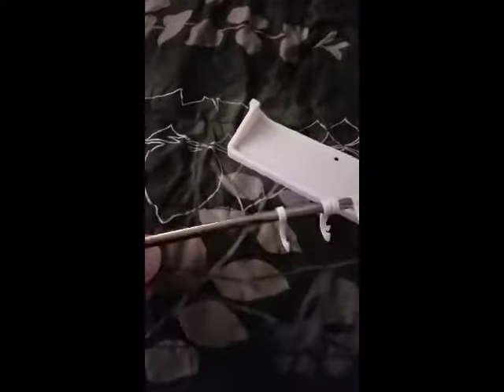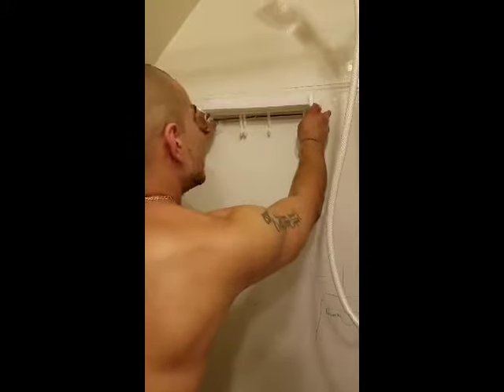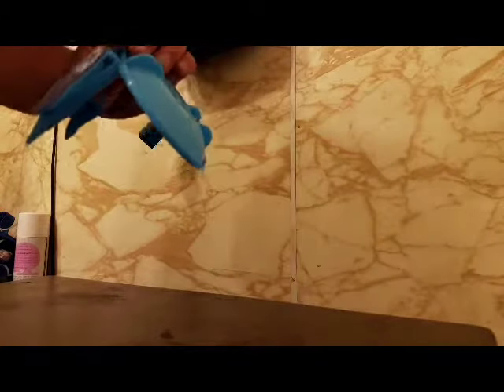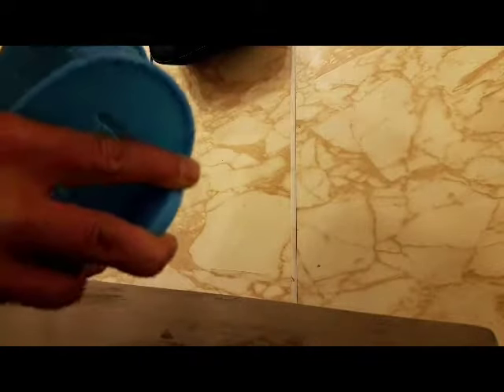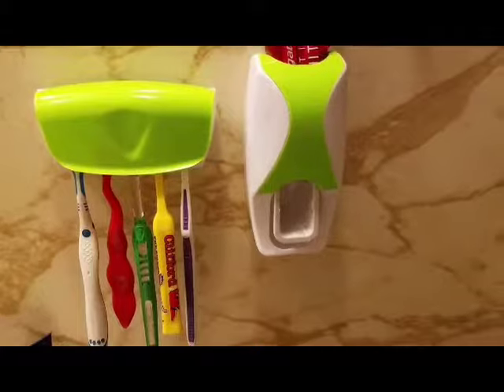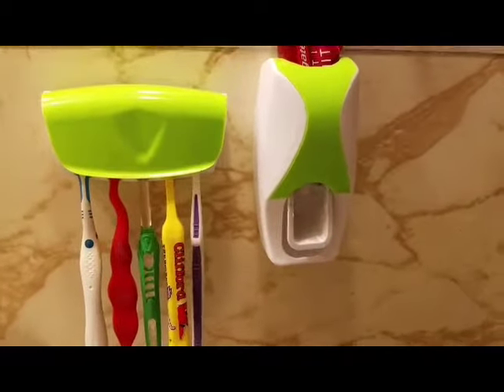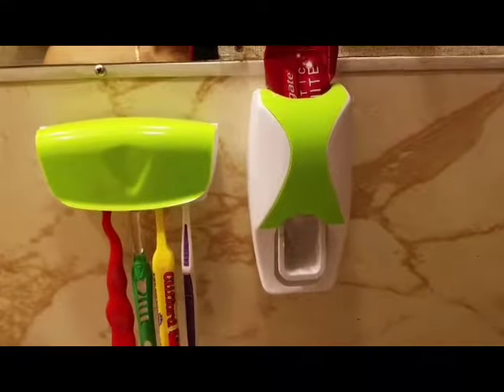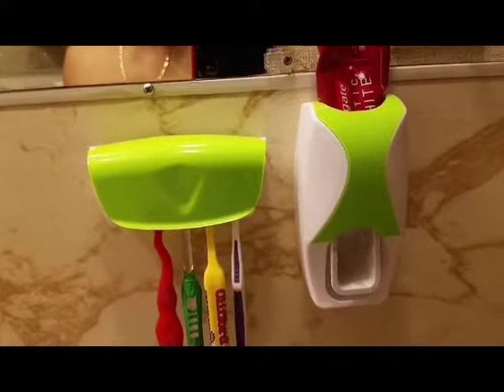Wish bathroom accessories review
This is a review of five bathroom accessories purchased on wish.com. Please excuse my grammar in this video and hopefully this helps some of you who are looking to purchase some bathroom accessories from wish